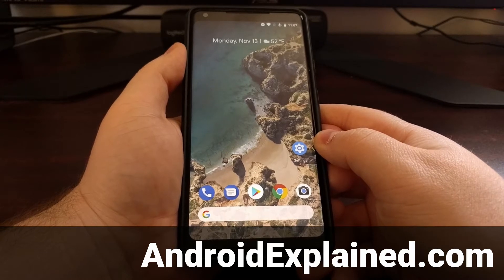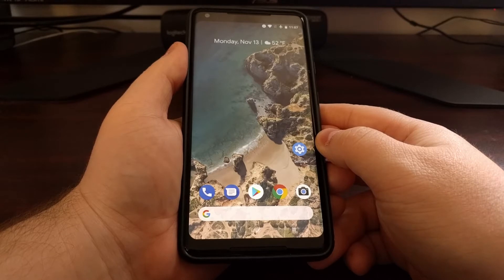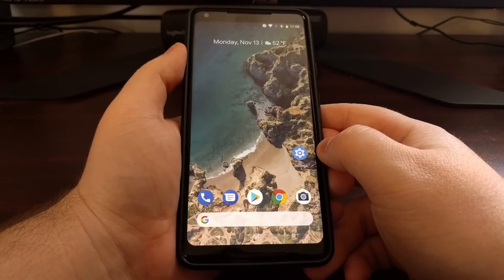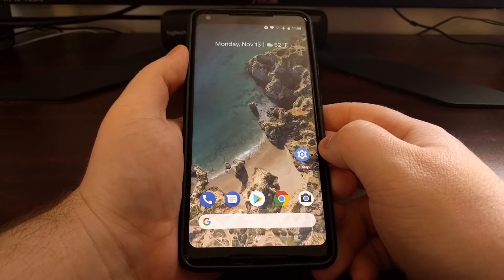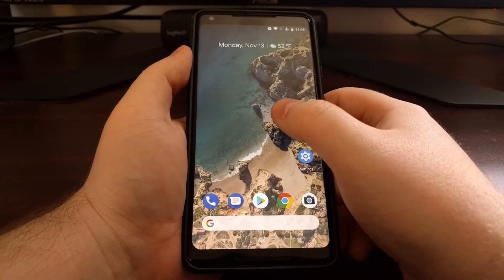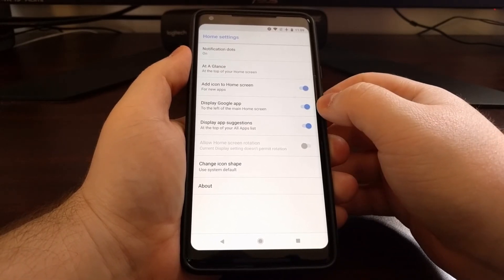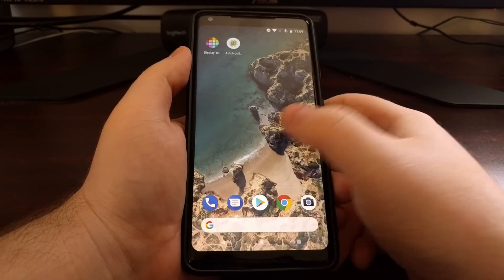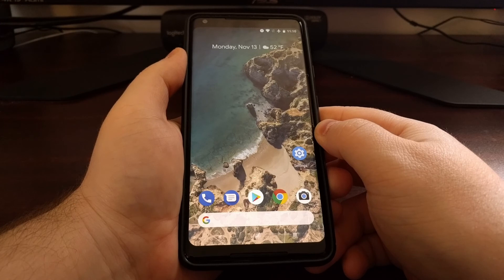Pixel Launcher | Disable Google Now Feed Page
The Pixel Launcher has the Google Now application page built into the far left home screen panel but this can be easily disabled by following these steps.